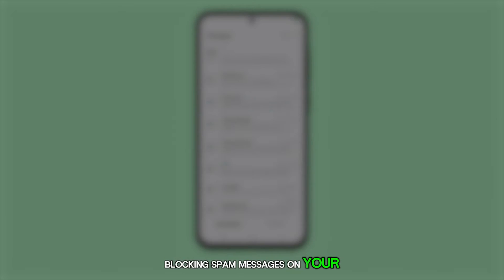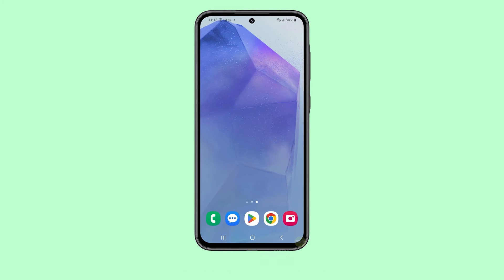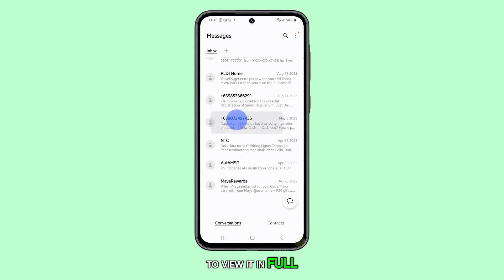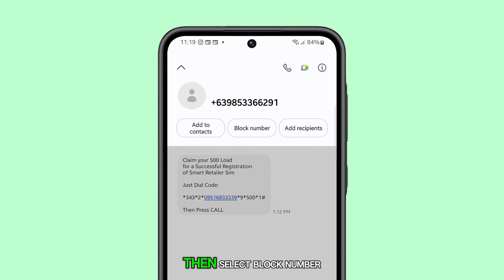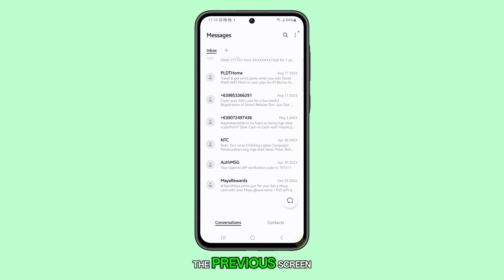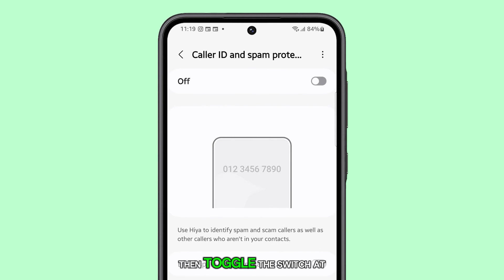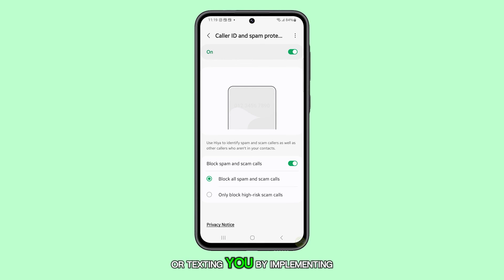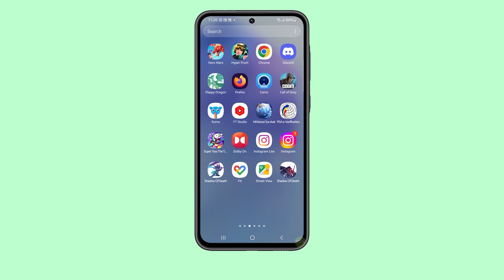How To Block Spam Messages on Samsung Galaxy A55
In this video, you'll learn how to block spam messages on your Galaxy a55, ensuring unwanted or potentially harmful communications don't disturb you, thereby boosting your privacy and security. First, you can block specific spam messages by opening the Messages app, tapping on the spam message, and selecting "Block Number" to permanently stop messages from that sender. Alternatively, you can block all unknown numbers by accessing settings, enabling caller ID and spam protection, and activating the "Block Spam and Scam Calls" option, providing comprehensive protection. By following these steps, you'll fortify your device against unwanted intrusions, safeguarding your peace of mind.